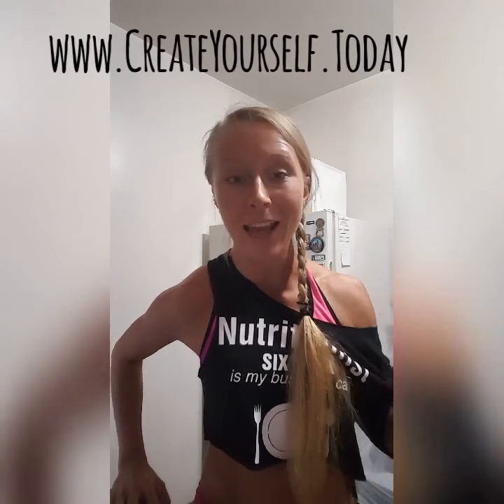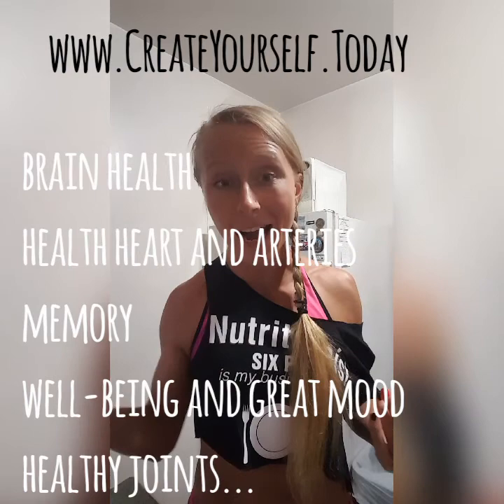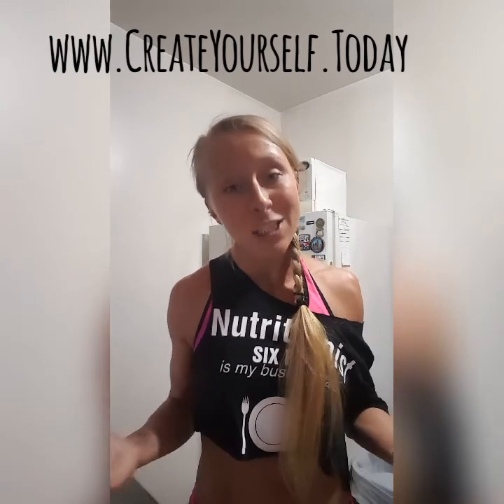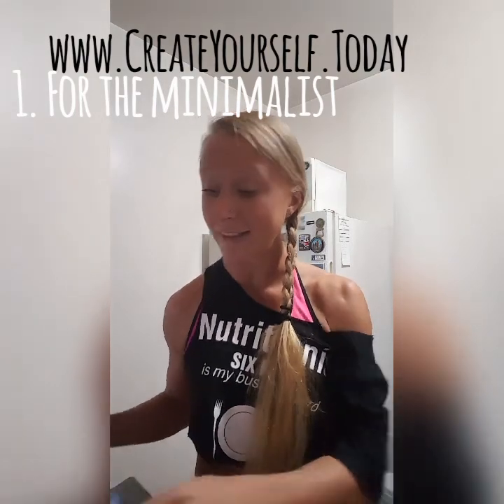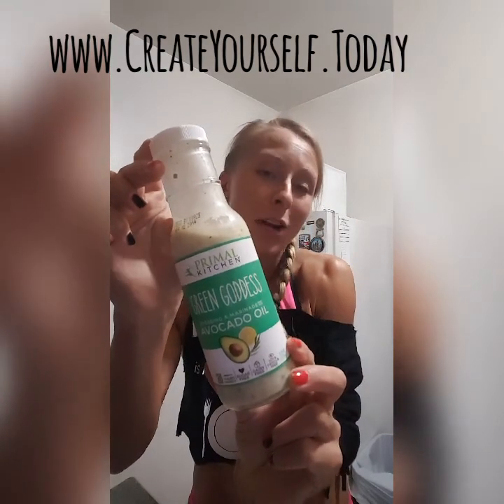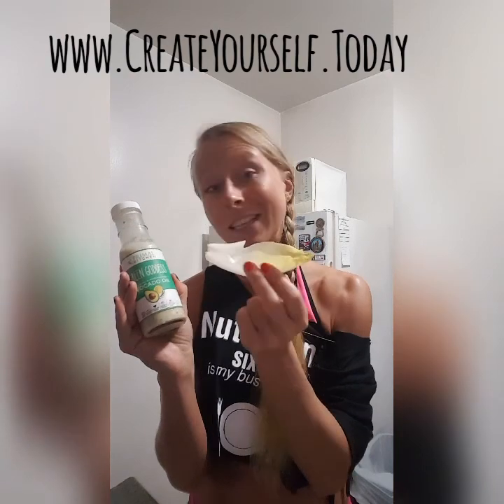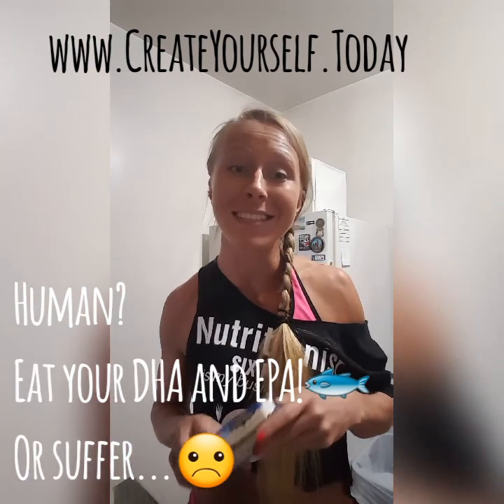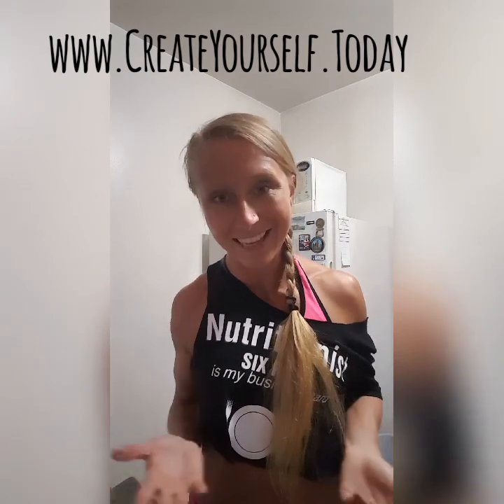3 ways to enjoy sardines. Eat your DHA EPA or suffer!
EAT THE BEST!
BE THE BEST!
DO YOUR BEST!
HAVE THE BEST LIFE EVER!!!

Nutritionist.
Six pack is my business card.

JOIN OUR SOCIAL and LIVE FREE WHATSAPP GROUP to
TEAM LEAN! JOIN THE TRIBE!
Master LEAN BODY HABITS for LIFE!!!

Created by
Angela Shurina
"A BETTER SELF DAILY" podcast - all platforms, Google Home, As an Alexa skill (Enable "A better self daily")